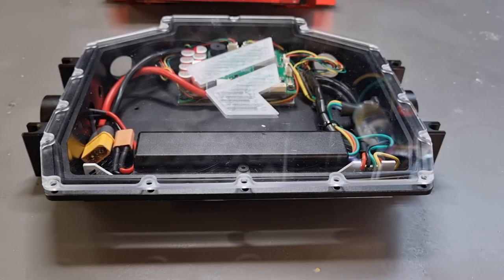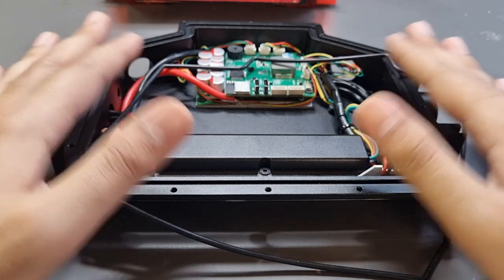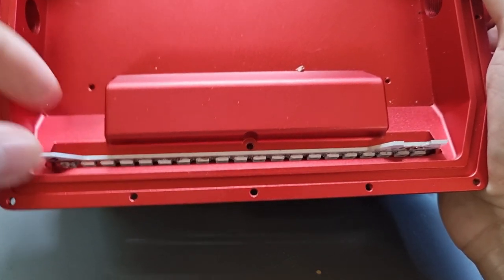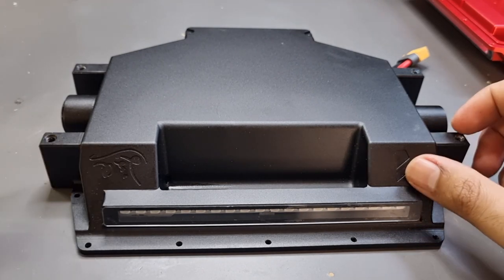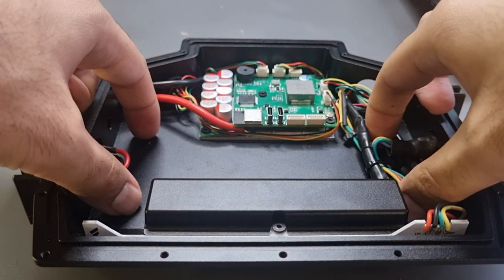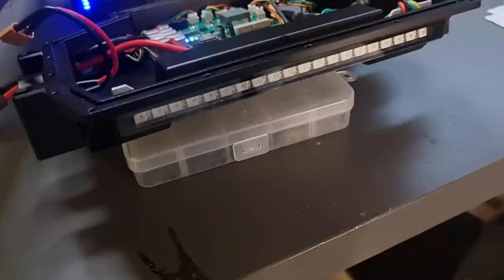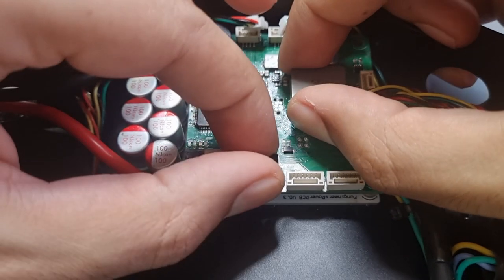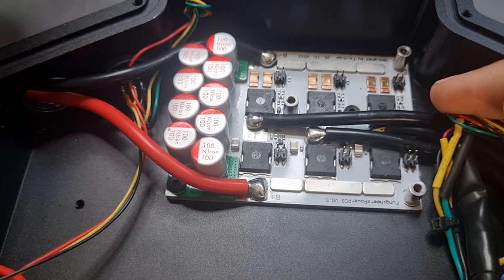Detailed look at the new VESC: Thor300 and the Fungineers Controller Box.